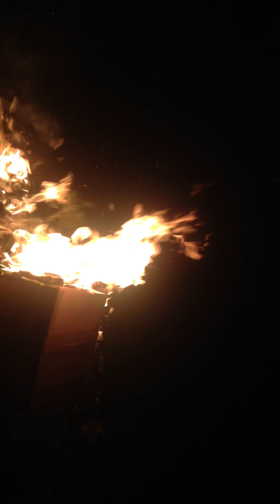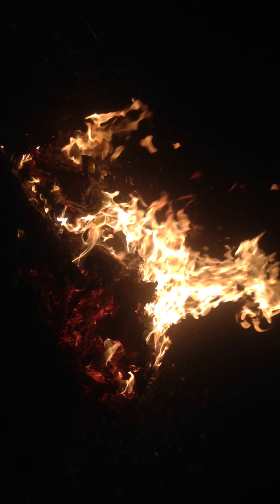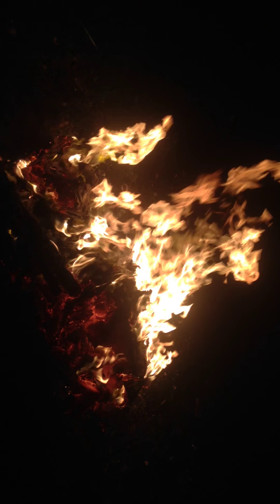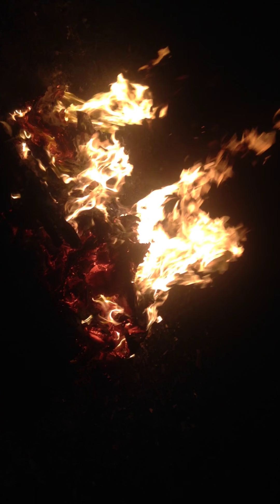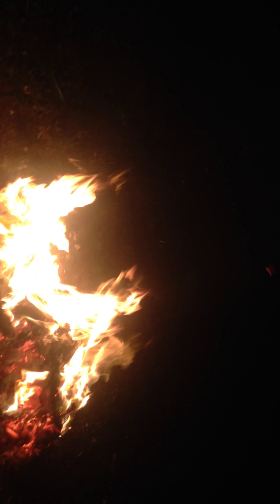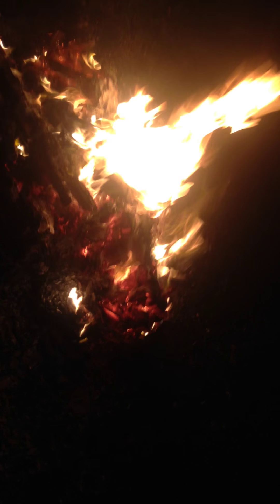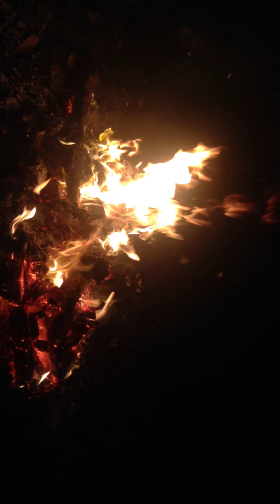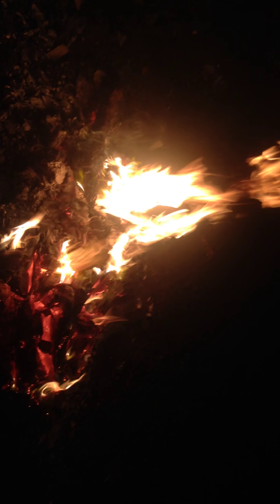My 1st campfire in almost 2 years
Hey everyone. This is a random video I made, but since it's my first campfire in almost 2 years, I decided to record it at the height of it's blaze. Though later on, it got even higher and warmer.